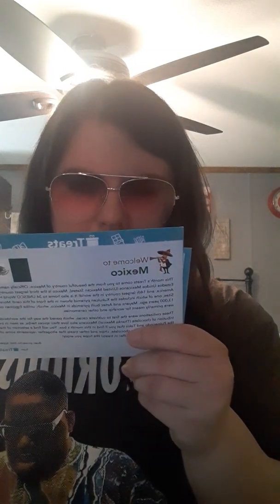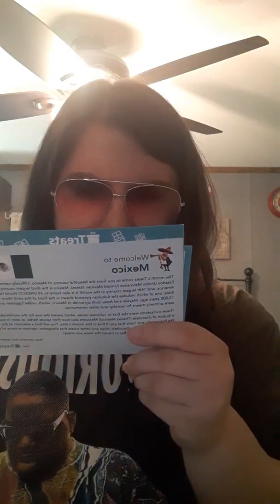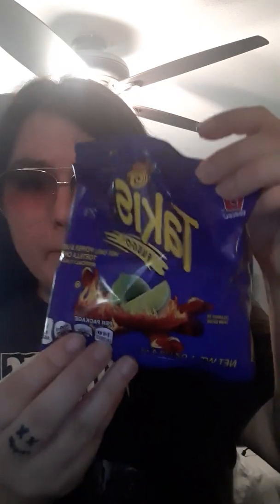Treats From Mexico!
This months box of treats come from Mexico! I apologize if I mispronounce any words/names! I tried my best lol. I hope you've enjoyed this video!

You can get your own box of treats at Trytreats.com